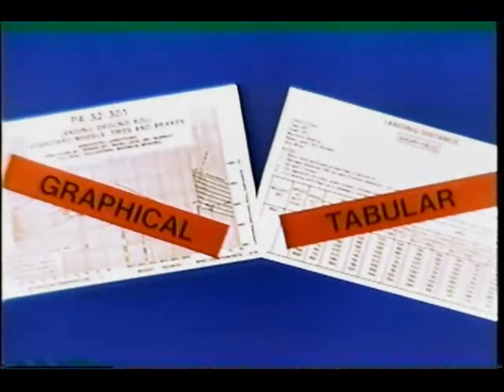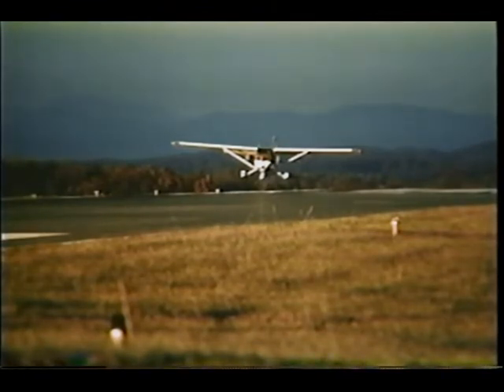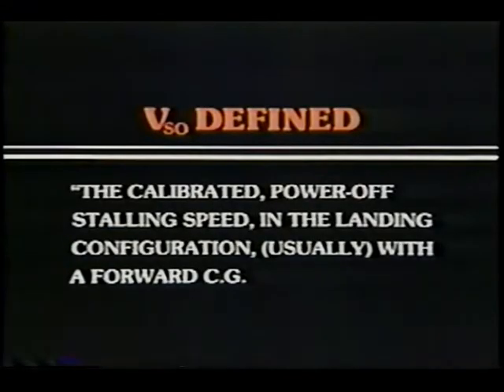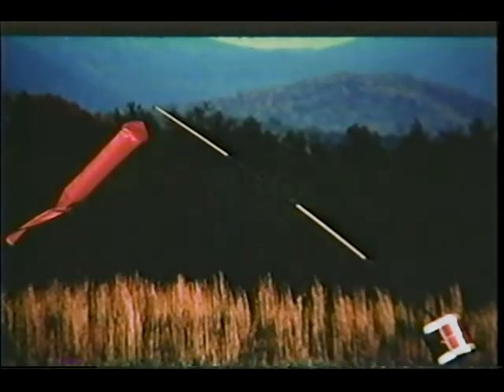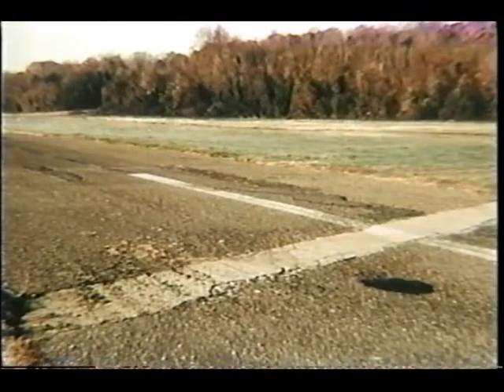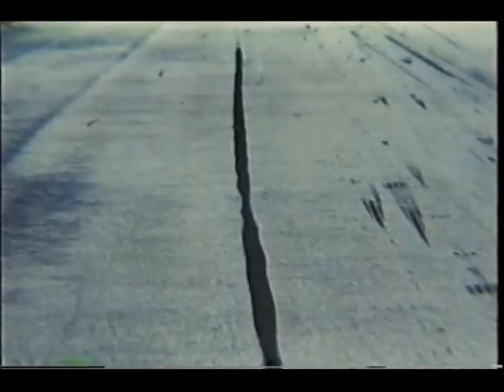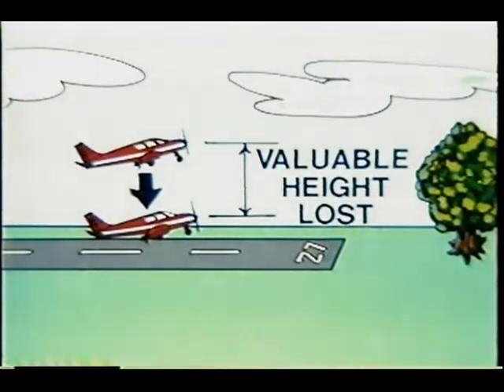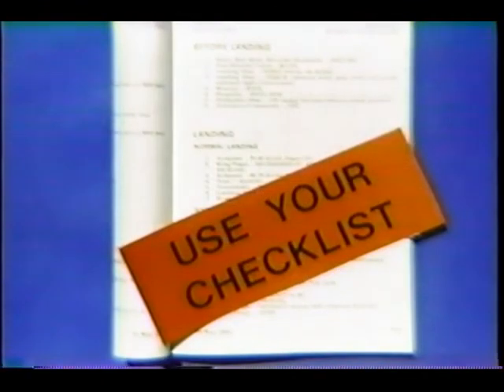On_Landings_II.mpg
The FAA produced this video on landing techniques.  This is the second of three videos on this subject.
for more information and training on Aviation Human Factors.